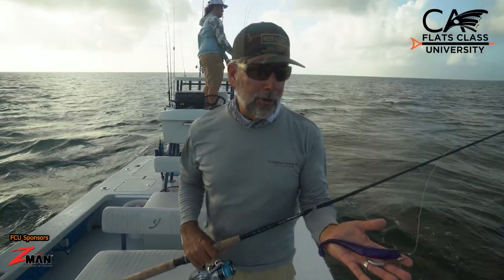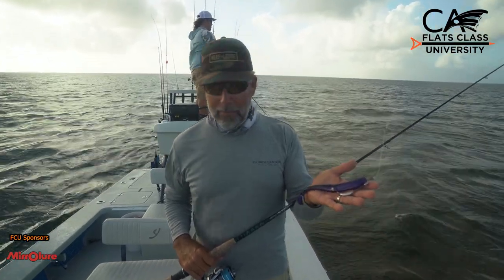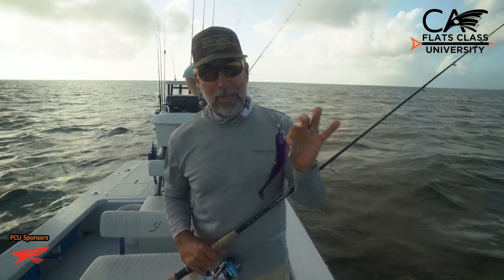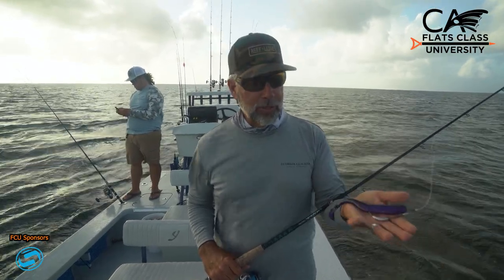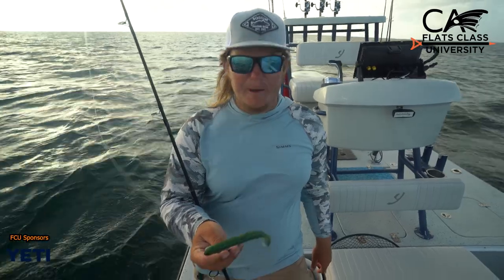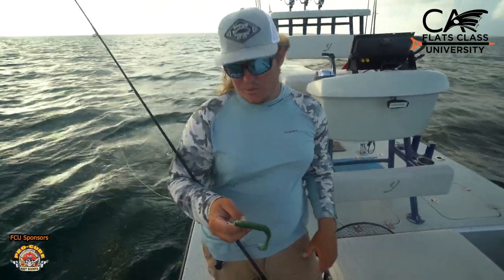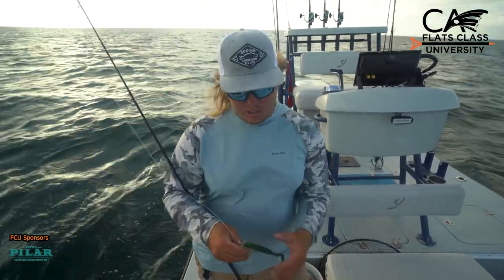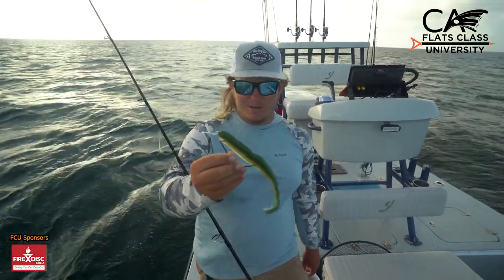Soft Baits For Grouper - Flats Class University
Take a look at this video where Captain CA and Captain Brandon Branch talk a little about one of the premier artificial baits that they use for shallow water grouper fishing.